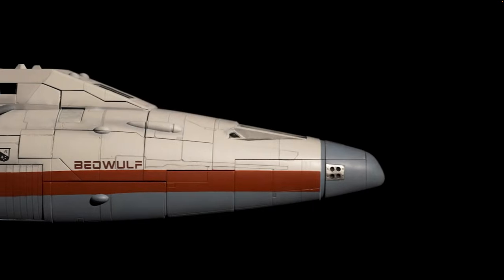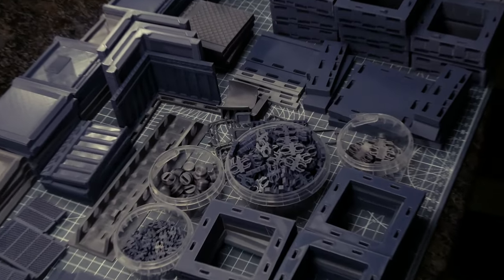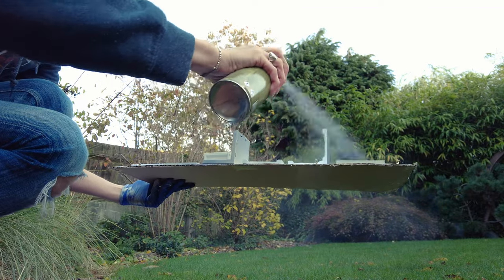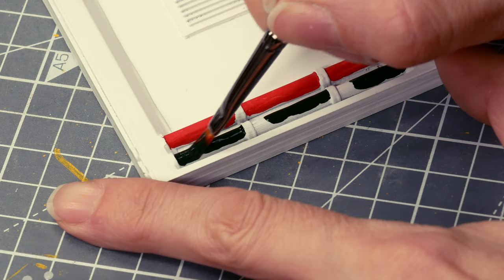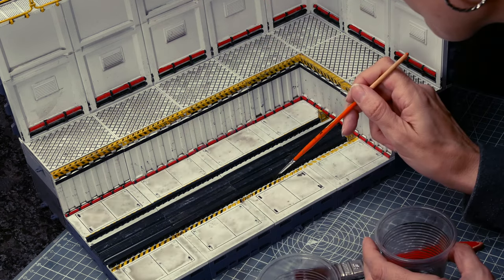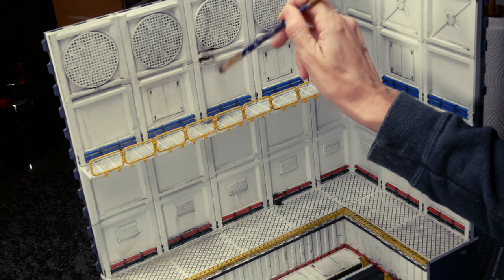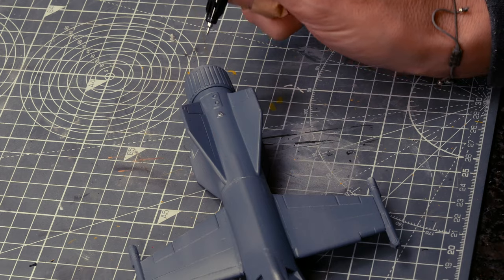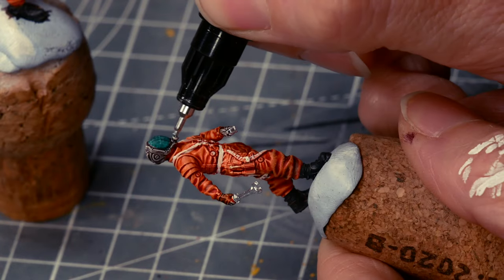Print and Paint a Hangar | Traveller Rampart Fighter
I love hangar scenes and I jumped at the chance to build one to house my latest addition to the fleet - a Rampart Fighter from 2nd Dynasty based on the Traveller RPG.

Shout out to Ben from 2nd Dynasty for another great spaceship.  You can see his latest spaceship - the Beowulf from Traveller RPG -  on Kickstarter right now:

Chapters
00:00 Intro
00:07 Design
00:30 3D Prints
01:48 Smooth
02:53 Base Paint
04:42 Weathering
08:02 Details
09:09 Figures
10:07 Finished